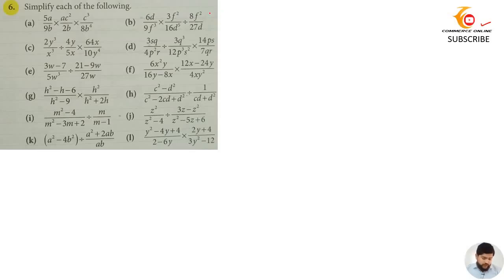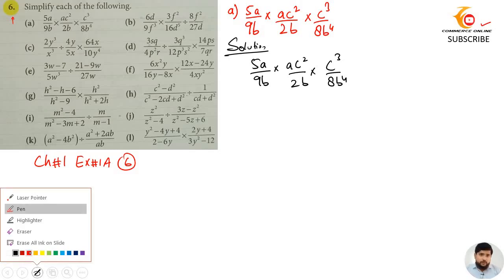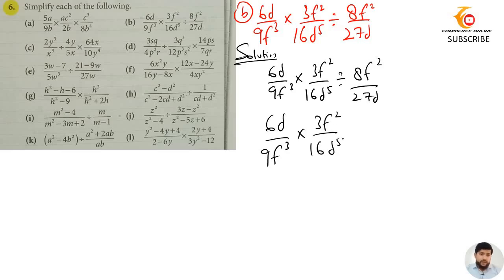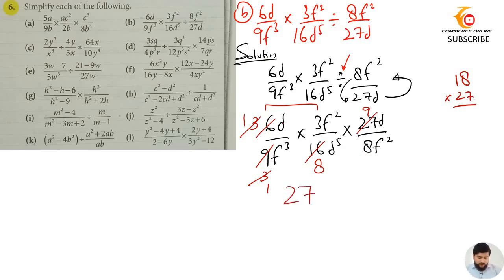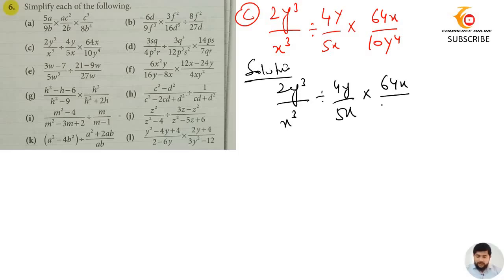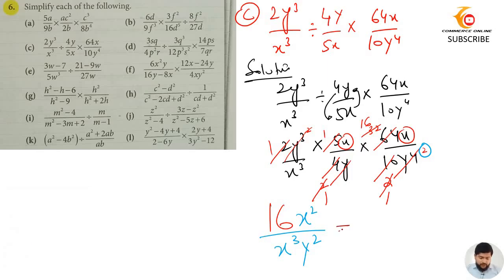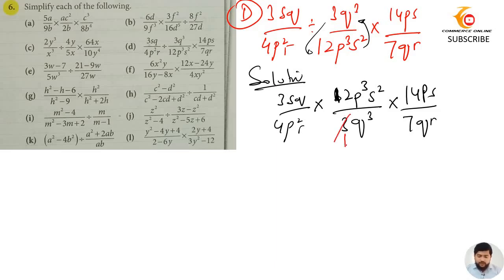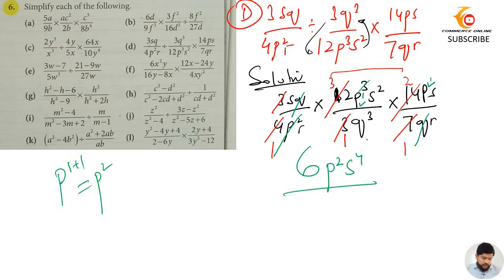Excercise 1 chapter 1 A1 6 solved | think new syllabus | D3 new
Excercise 1 chapter 1 A1 6 solved | think new syllabus
Think new math solution
O level new math syllabus D3 new book